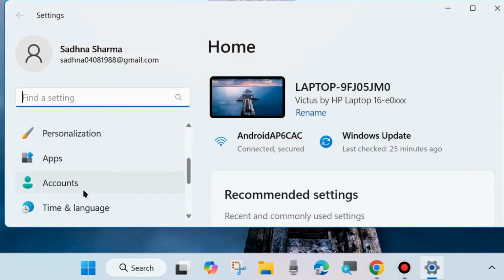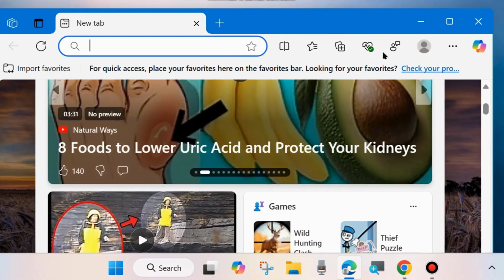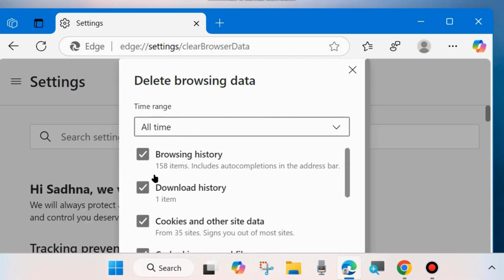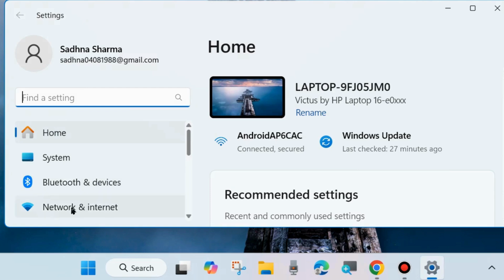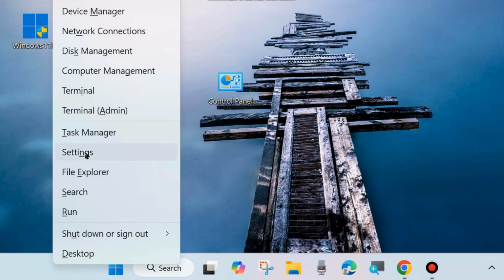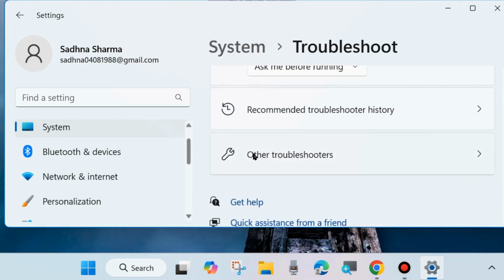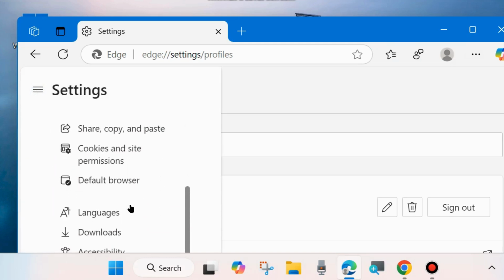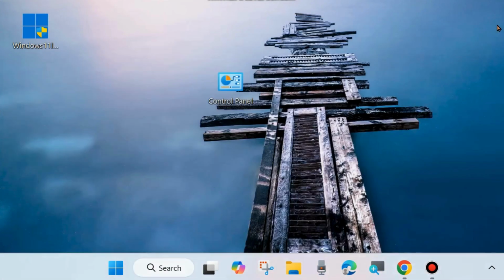Copilot error It looks like you’ve been signed out in Windows 11 / 10 Fixed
How to Fix Copilot error It looks like you’ve been signed out in Windows 11 / 10